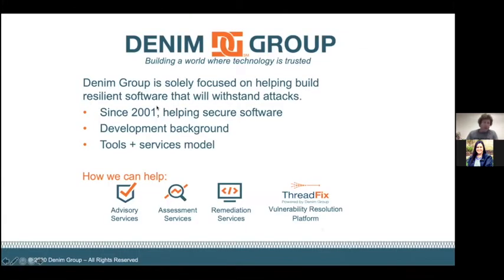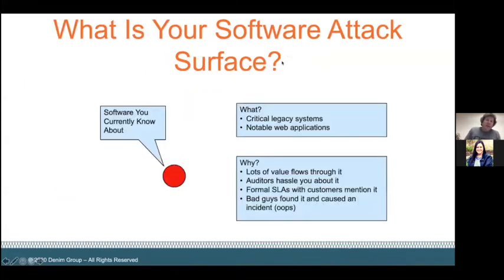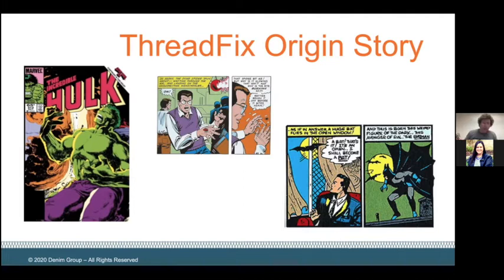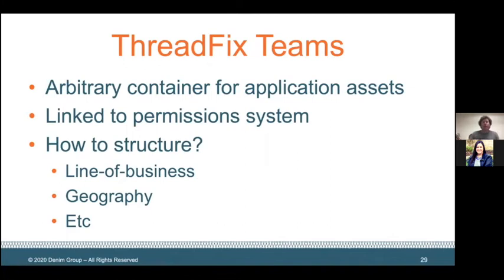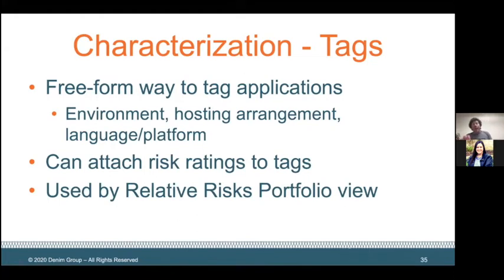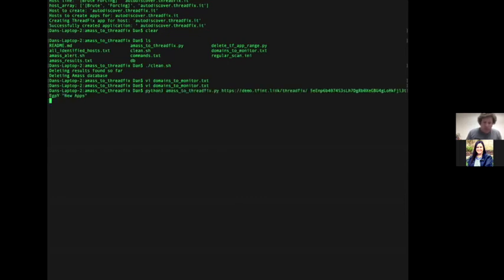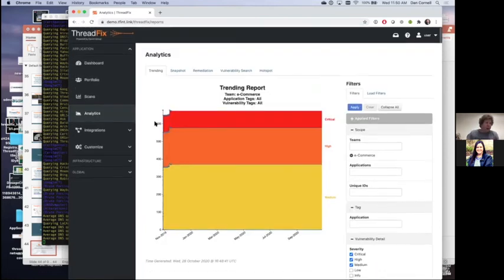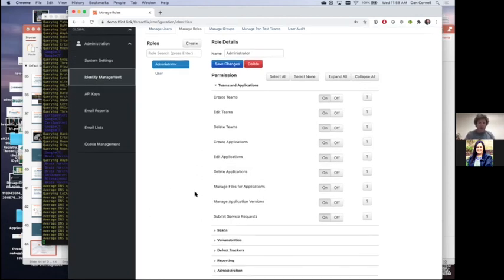Application Asset Management with ThreadFix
Too many organizations have an incomplete picture of their application portfolios. Because you are unable to protect attack surfaces that you don’t know about, this leaves them vulnerable. In this webinar, we will cover the capabilities that ThreadFix has to allows security teams to manage their application asset portfolios. We will also take a deeper dive into several tools such as nmap and OWASP Amass that can help security analysts better enumerate all of the applications in their organization’s portfolio.